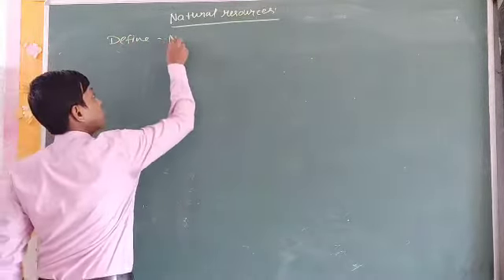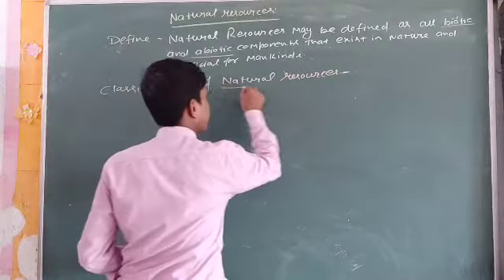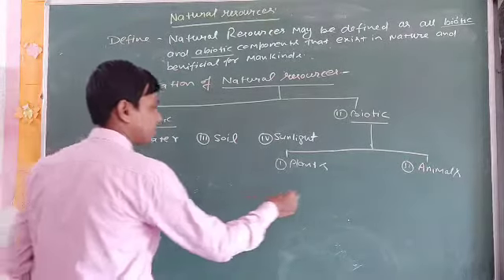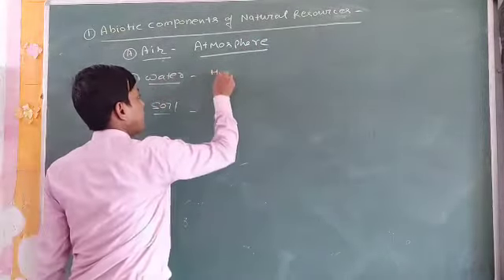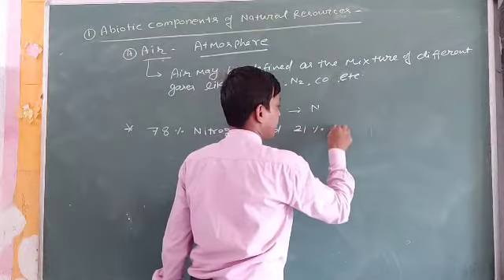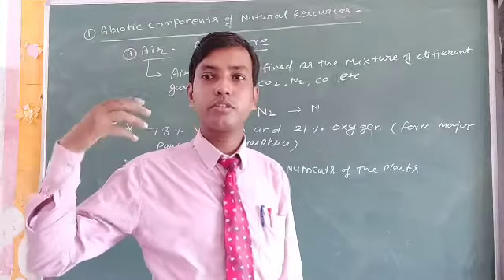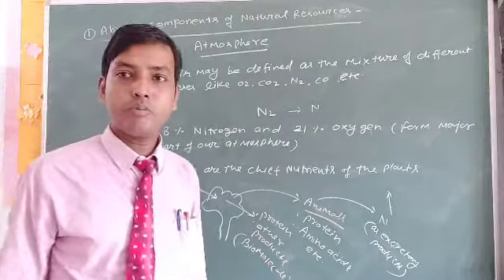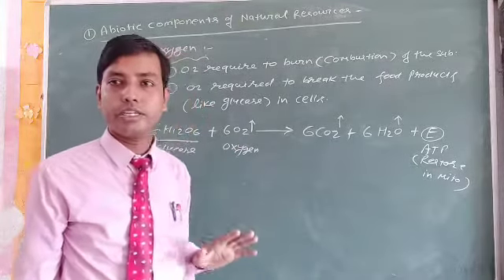Class 9th Natural Resources part-1